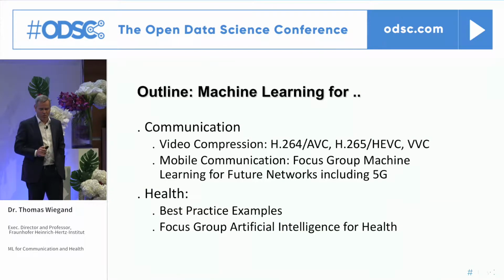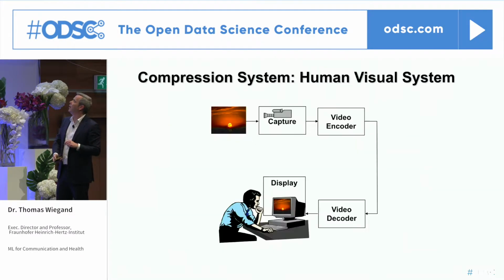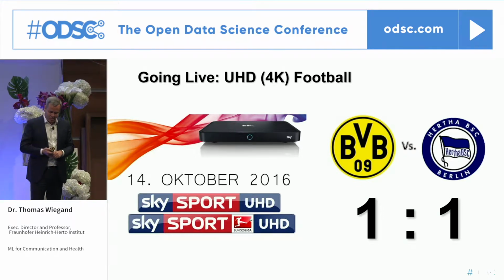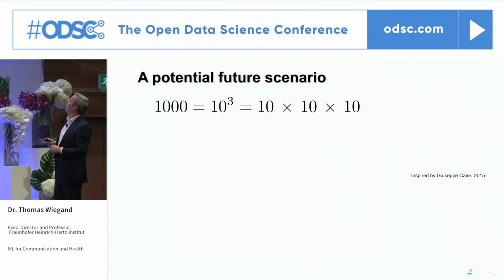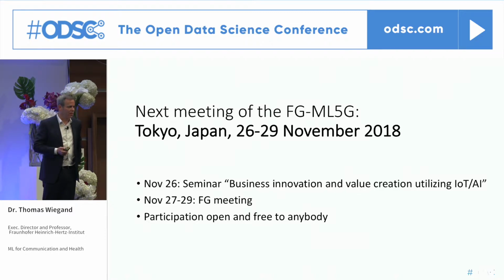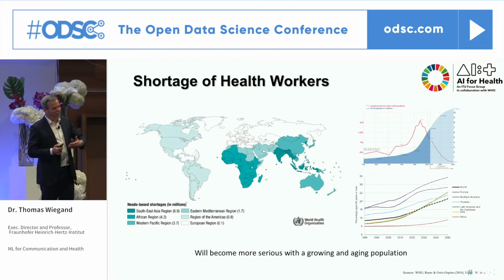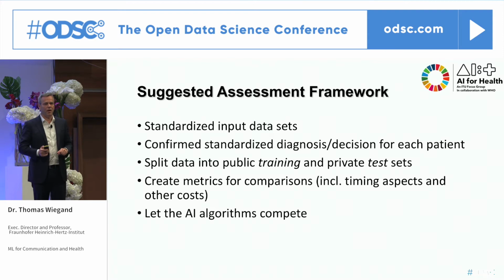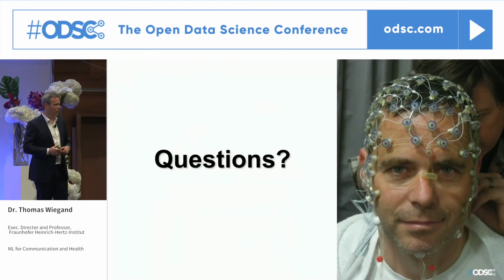ML for communication and health - Dr. Thomas Wiegand